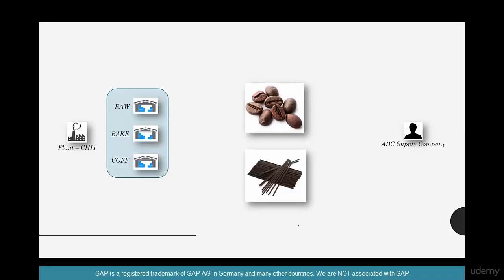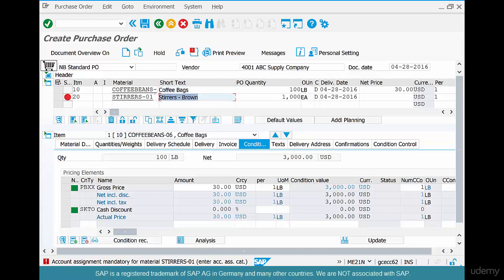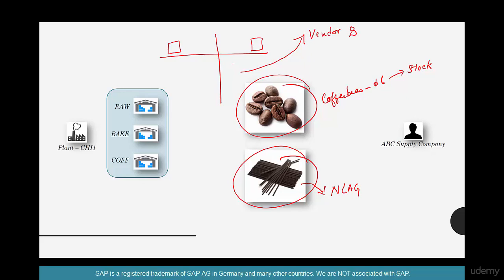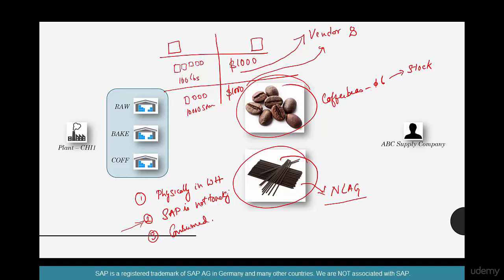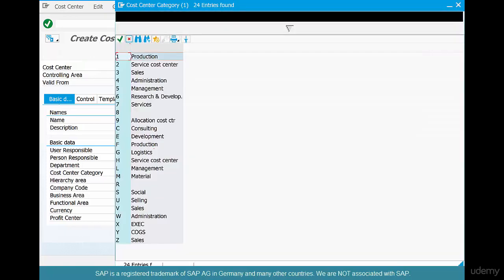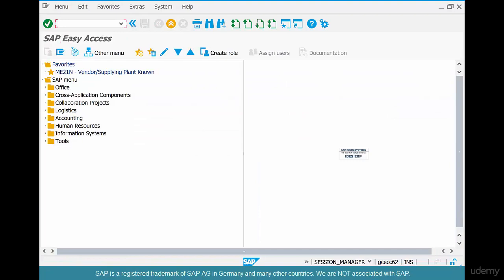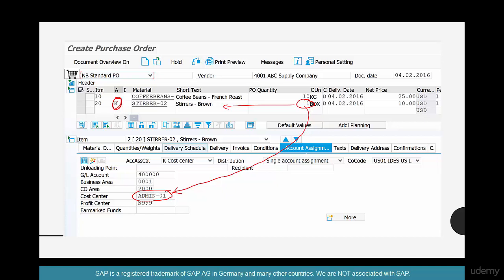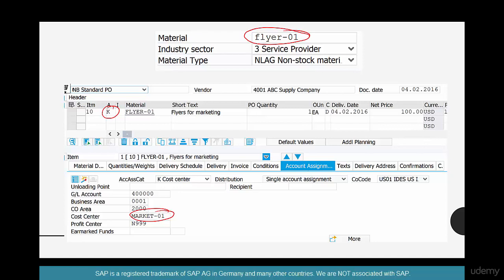49.How to order non-stock materials--- SAP MM